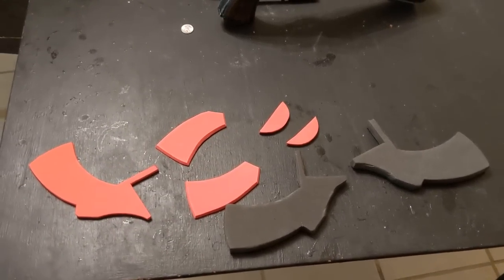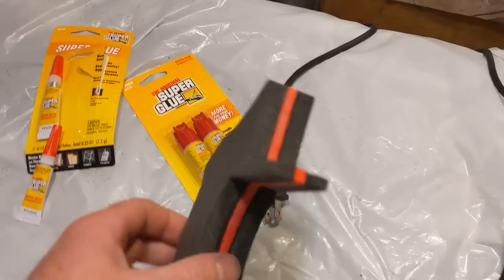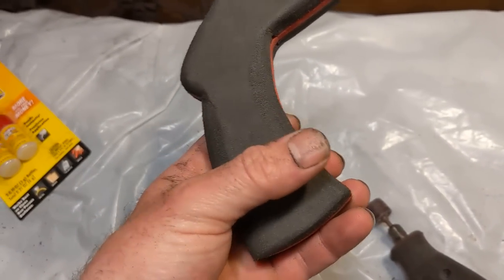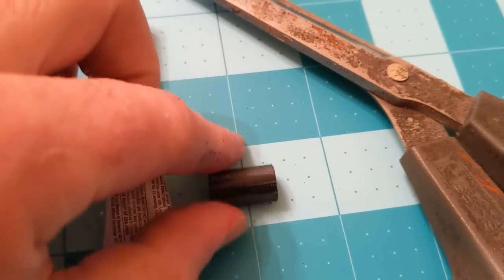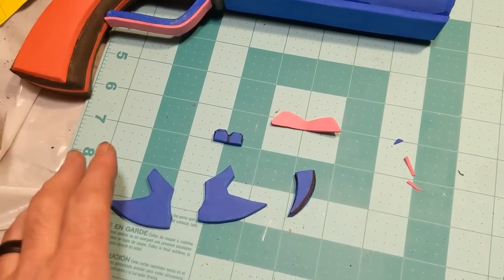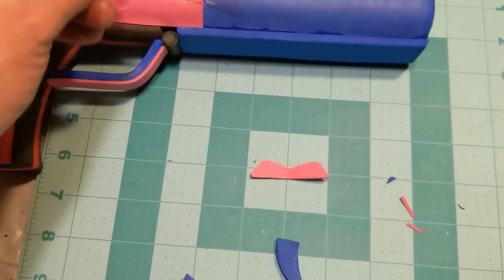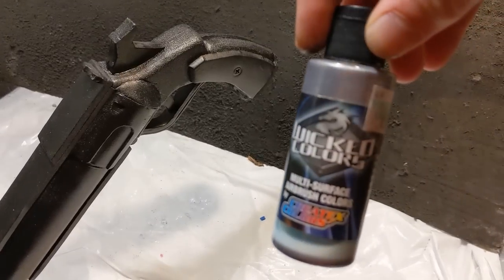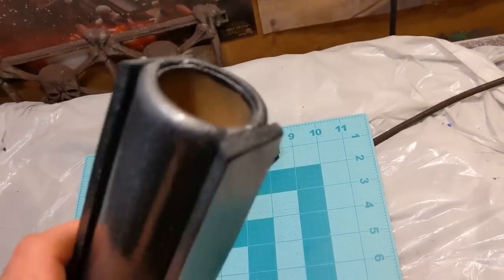Hellboy Samaritan DIY cosplay prop build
EVA foam used: 2 mm, 5 mm, 1/2 inch
Adhesives: super glue, hot glue
Sealant: plasti dip
Paints: Createx wicked silver airbrush paint, brown acrylic craft paint
Clear coat: Mod Podge high gloss spray
other stuff: xacto knife, scissors, dremel rotary tool,  sand paper, cutting mat, heat gun, cardboard tube

EVA foam

Dremel 4000

Sanding sponges

Airbrush kit

super glue

hot glue gun

Heat gun

Mod Podge gloss aresol

cutting mat

wicked silver airbrush paint

plasti dip

xacto knife